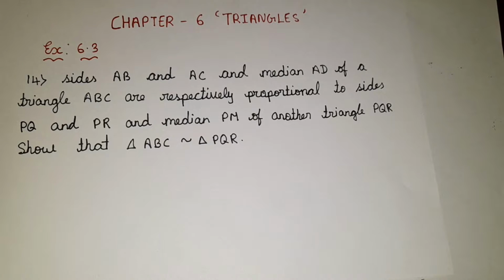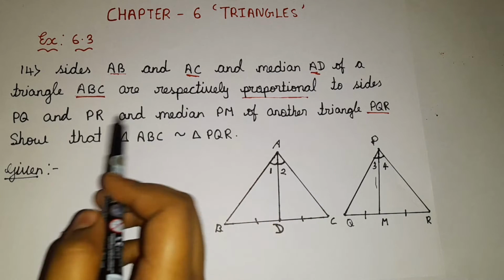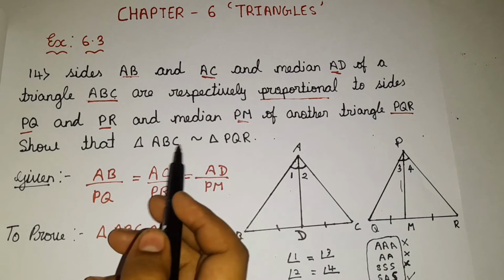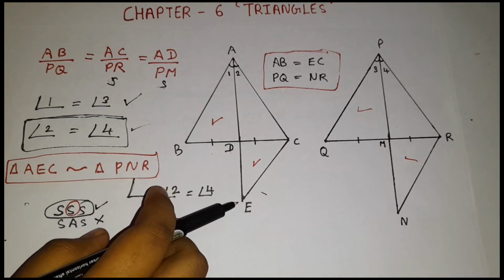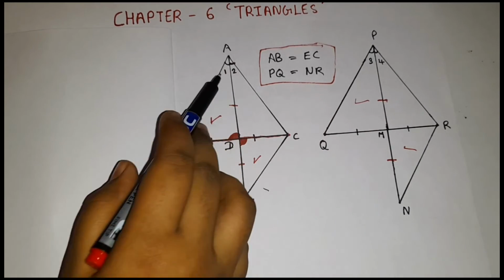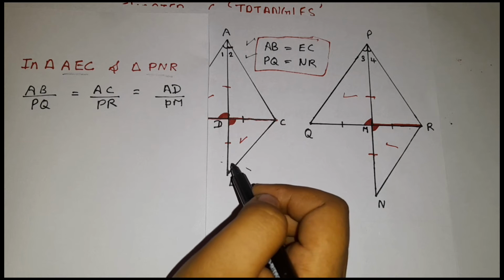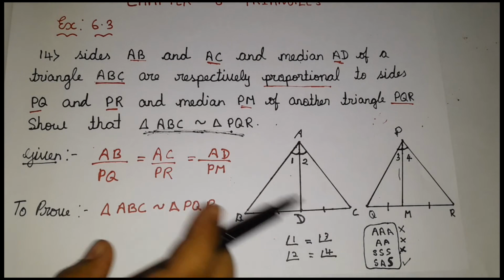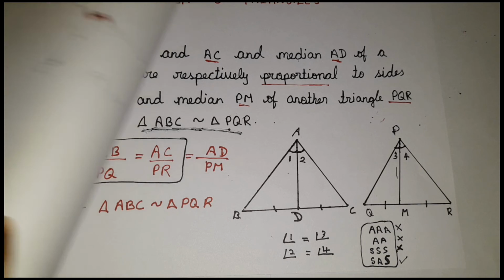Exercise 6.3 q14 Chapter 6 Triangles class 10 math NCERT Syllabus in English